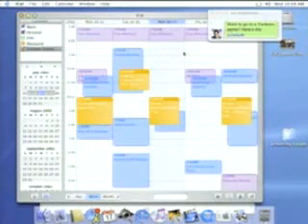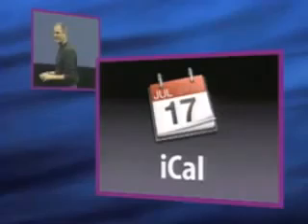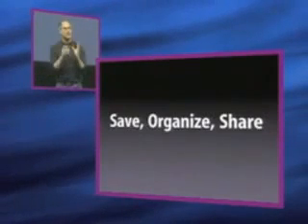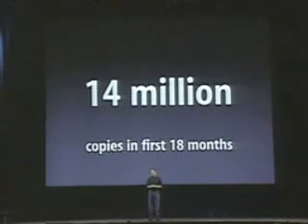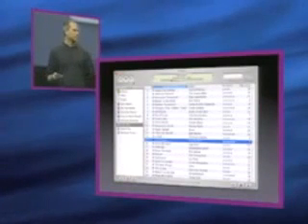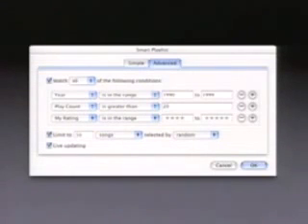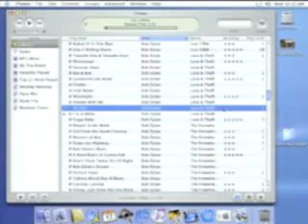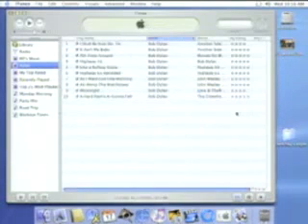Apple WWDC 2002 Part 8